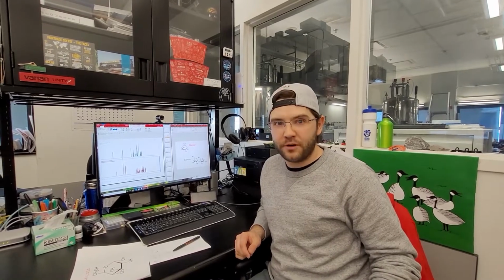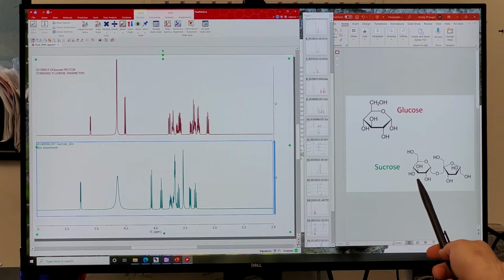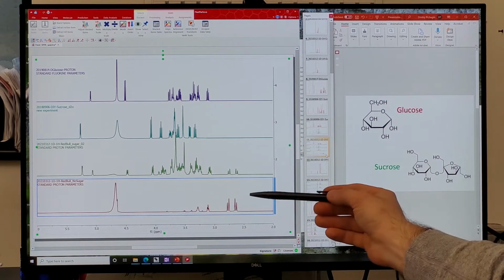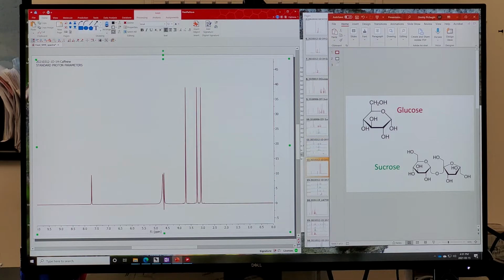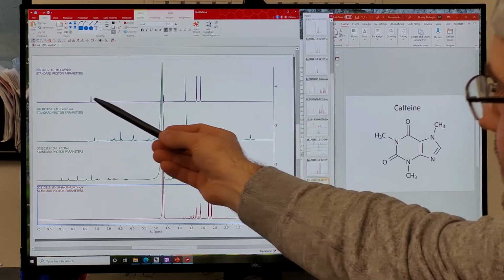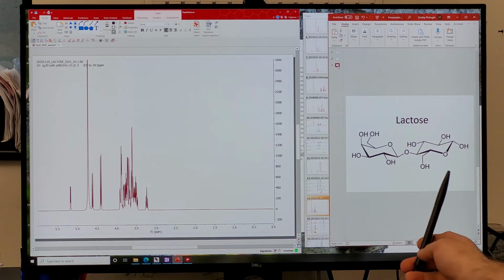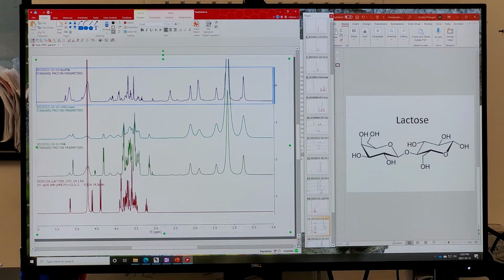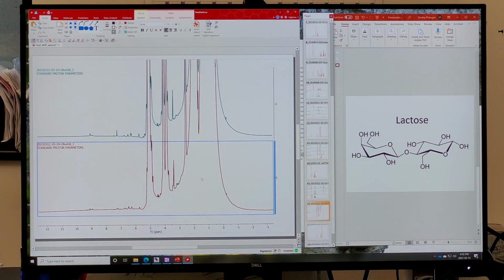Short food science demo using NMR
Using NMR to identify some of the component is everyday food.
 Components like caffeine and sugar in tea, coffee, and energy drinks. And lactose in milk.